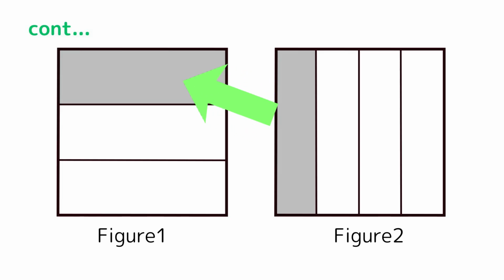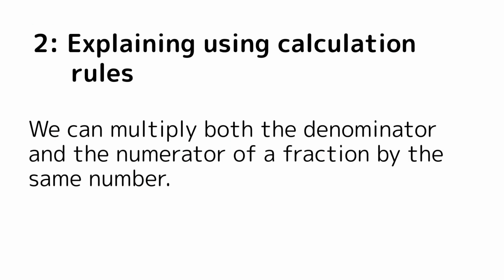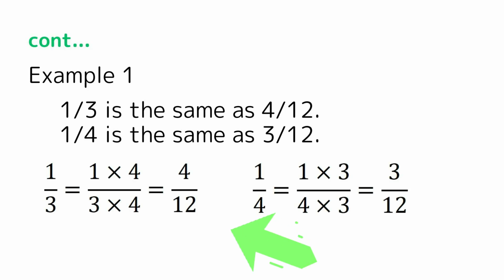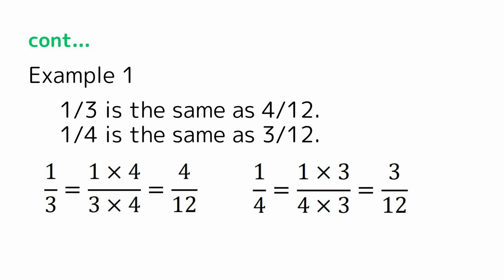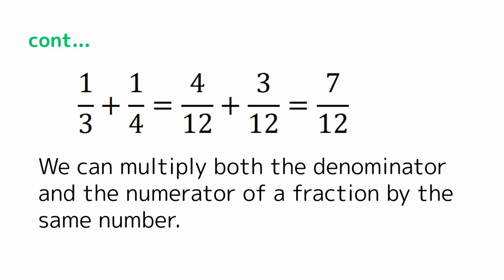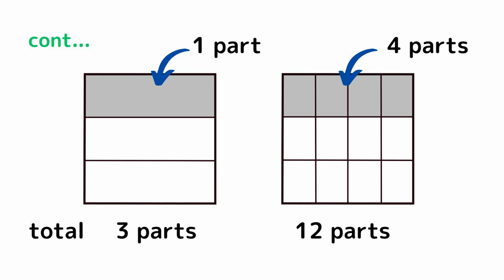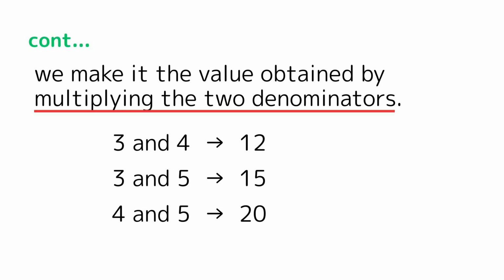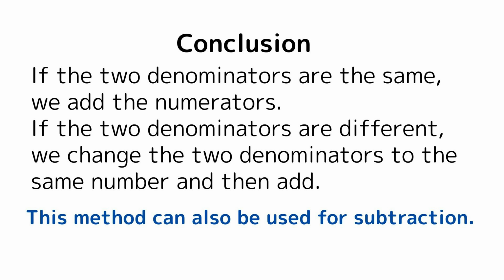【Fraction Addition 】I explain the way and the reasons, Math Made Fun with quick stories, Amano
I explain the following topics with quick stories. 2 ways how to think about the fractional addition, using a square and usig calculation rules.
And in the final Section, I will explain how to change the two denominators to the same number.
This video is produced by Math Video Lab, headed by Amano. We talk about math topics in a short, easy-to-understand way.　 Math Made Fun with Quick Stories  # math,  # fraction, # addition